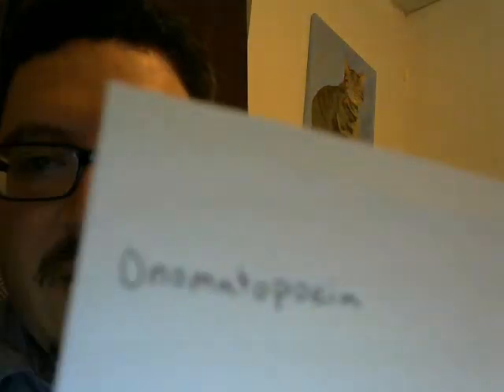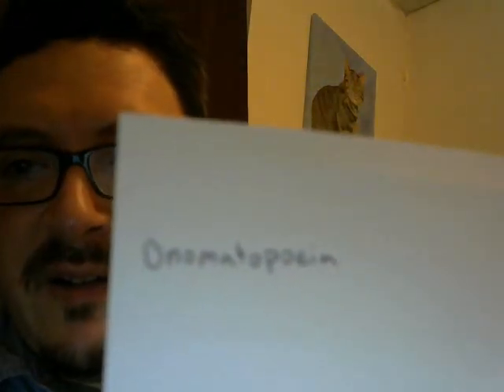Lesson 2: Literary Devices